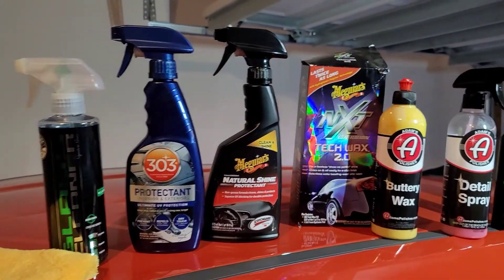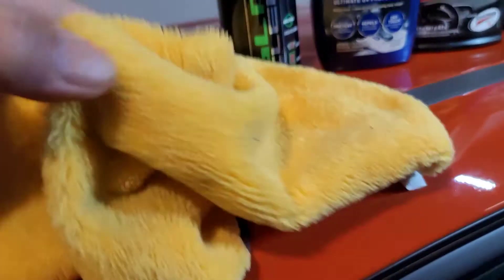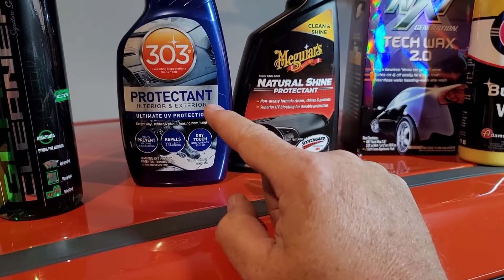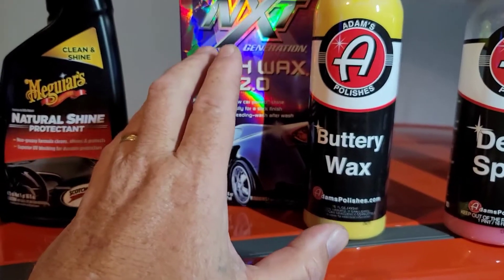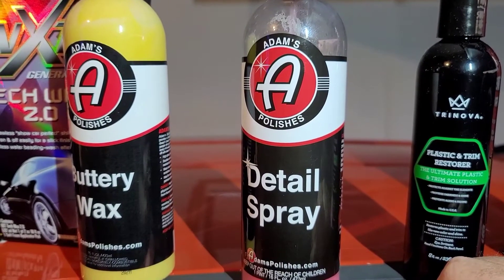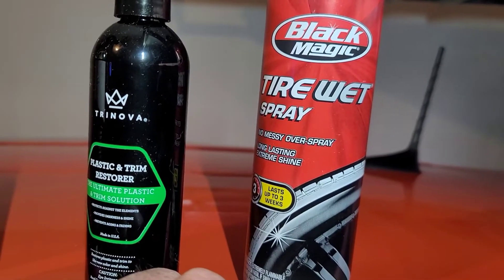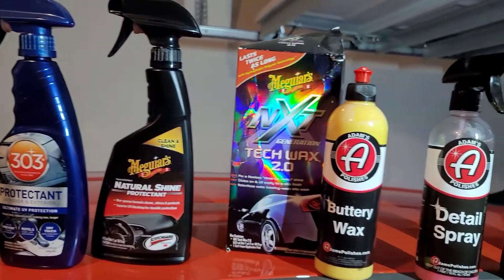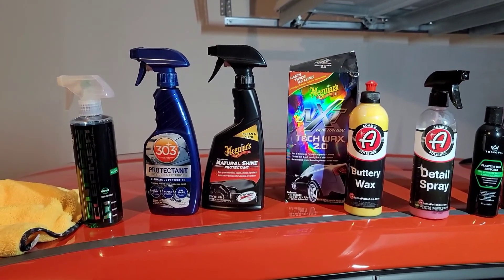Best Car Detailing Products for DIY - Wax, Glass, Trim, etc.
This is my choice for the best car detailing products that I run across after years of trial-and-error. From waxing to trim to glass cleaners, it's all shown. Car wash, car wax, car detailing and more. DIY car detailing.